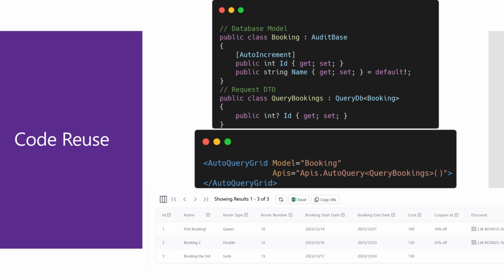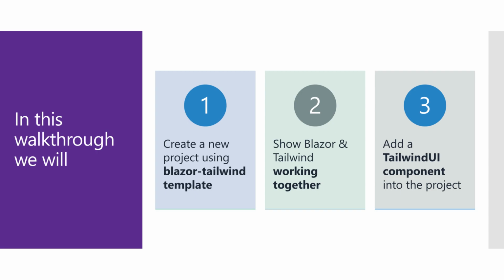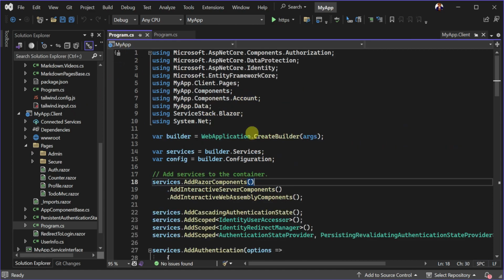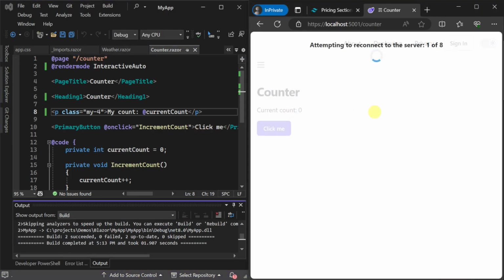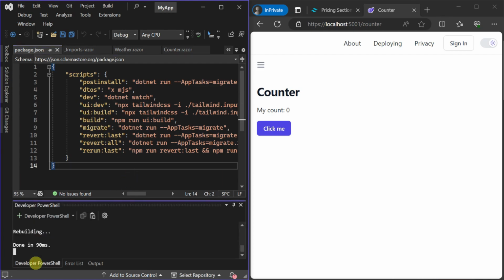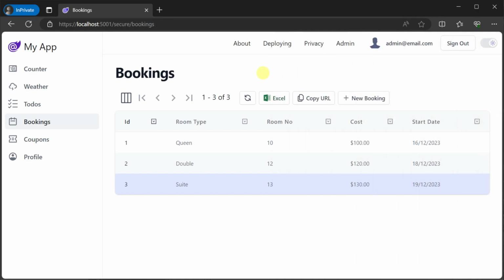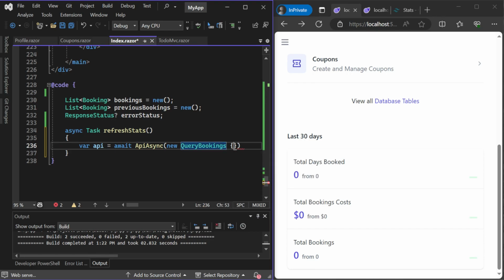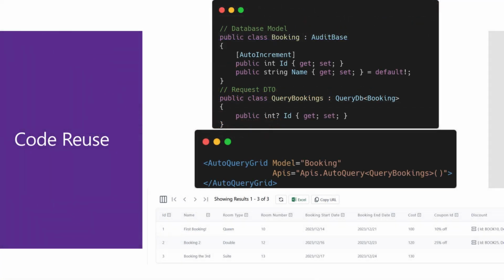Blazor WASM with Tailwind CSS and .NET 8!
In this tutorial, we provide a walkthrough of the Blazor Web Assembly template that utilizes Tailwind CSS, and show you how to set up hot reload for both during development. Blazor Web Assembly is a powerful framework that allows developers to create high-performance web applications using C# and .NET, running directly in the browser via WebAssembly. Tailwind CSS, on the other hand, is a popular utility-first CSS framework that provides a comprehensive set of pre-defined CSS styles, enabling developers to create modern and responsive designs with ease.

By following this tutorial, you will learn how to leverage the capabilities of the Blazor Web Assembly template that utilizes Tailwind CSS, and set up hot reload for a seamless and efficient development experience. Hot reload is a valuable feature that allows developers to see changes in their code immediately, without having to manually reload the application each time. This can significantly streamline the development process, saving valuable time and effort. By embracing the Blazor Web Assembly template that utilizes Tailwind CSS and hot reload, developers can create modern and responsive web applications with ease and efficiency.